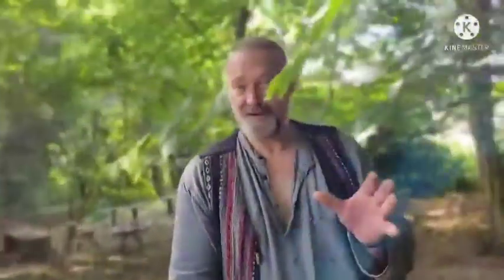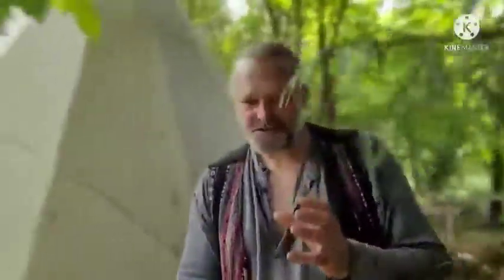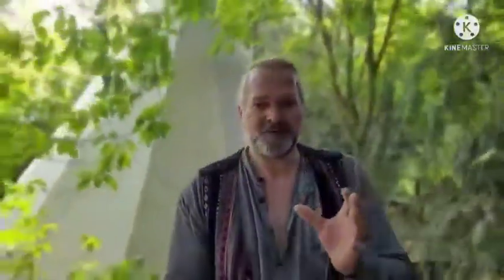oak Flute in the key of C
oak Flute in the key of C sound demo